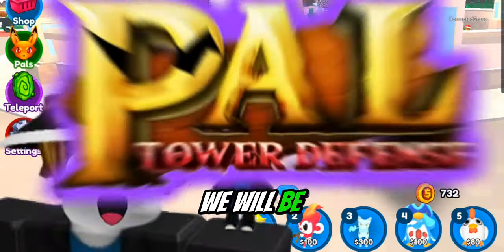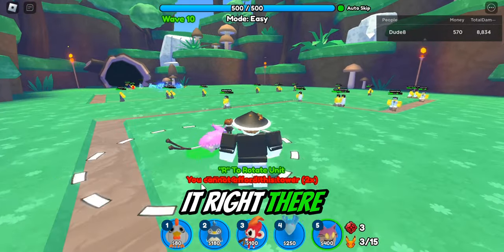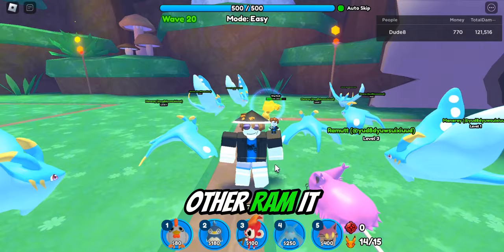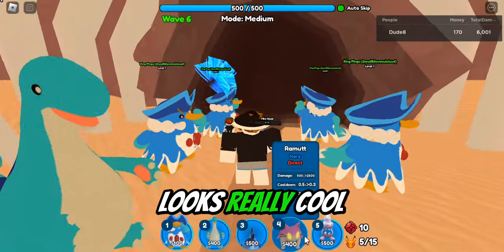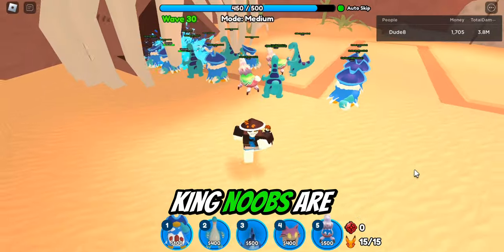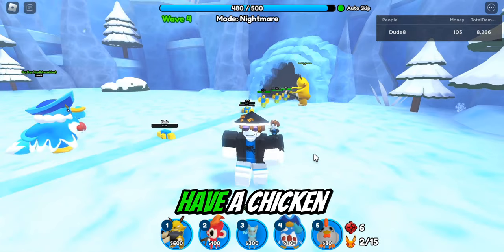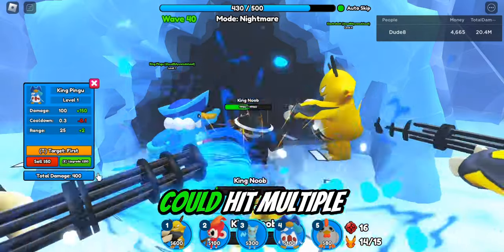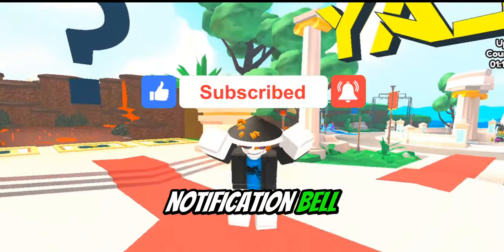Pal Tower Defense Me vs ALL MAPS - Tundra, Forest and Desert!!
Today I played PAL TOWER DEFENSE, I beat every map in Pal Tower Defense! ✨. I Take on crazy bosses, unlock new load outs, and upgrade my units. 💥 Witness epic combat, stunning visuals, and funny sound effects. 🎮

I hope you enjoy it and find it helpful.

BEST NEW TOWER DEFENSE GAME In 2024?! (Pal Tower Defense)
NEW BIG TOWER DEFENSE GAME?!... (Roblox)
Best New Tower Defense Game?! (Pal Tower Defense)
PAL WORLD BUT TOWER DEFENSE... (Pal Tower Defense)